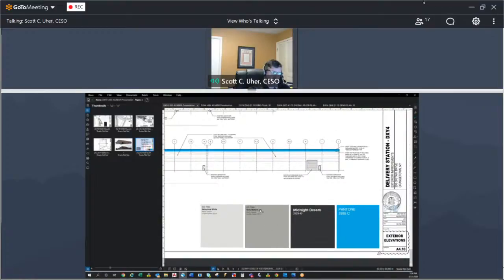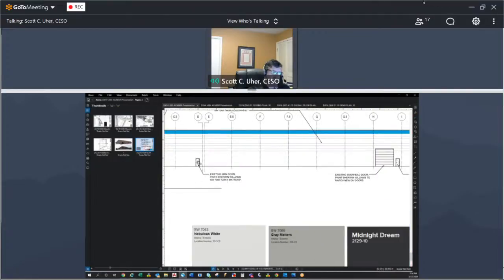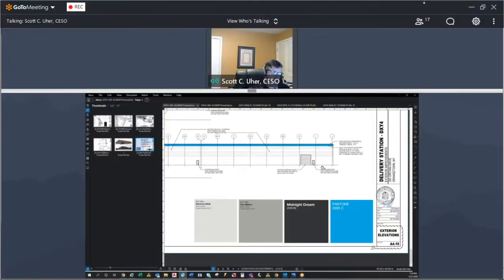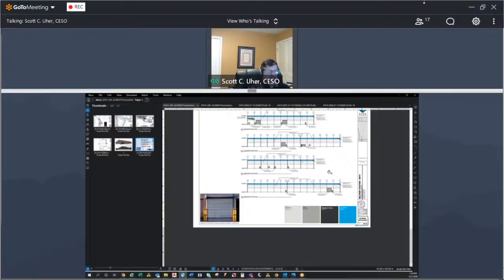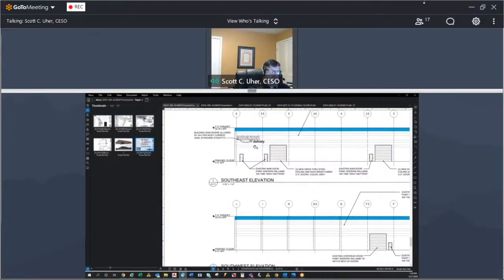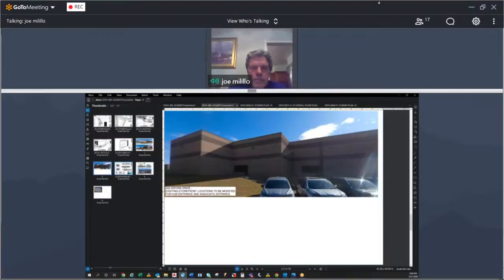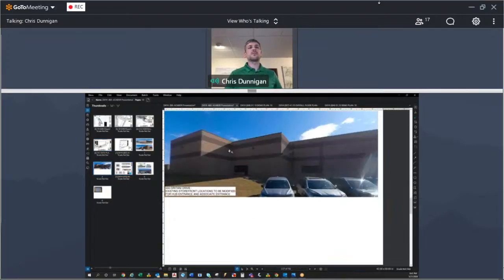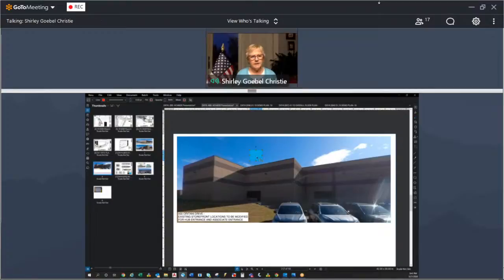Town of Orangetown ACABOR Meeting- 05/21/2020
The Official Town of Orangetown YouTube Channel.  The Channel will air the Orangetown Town Board Meetings.